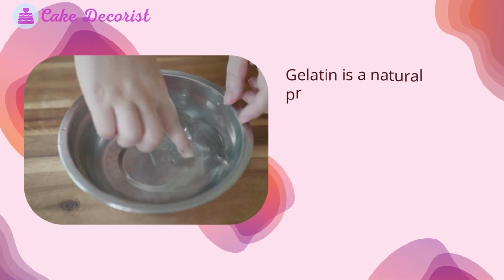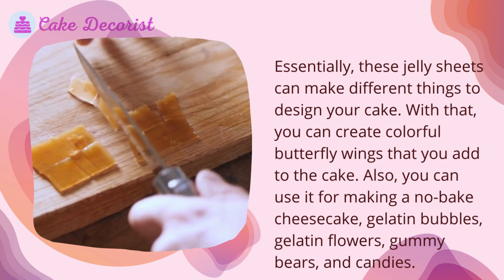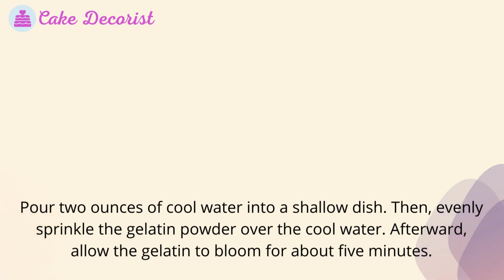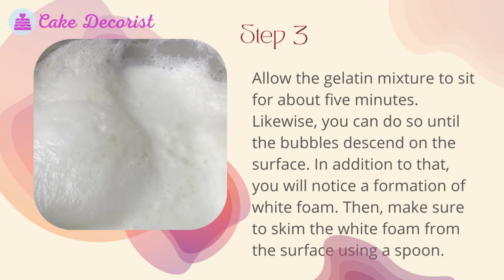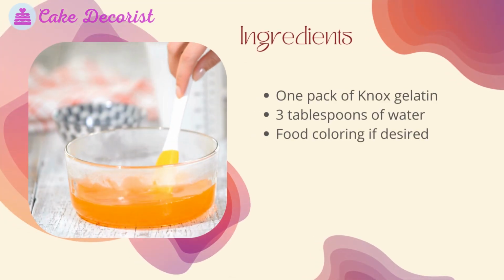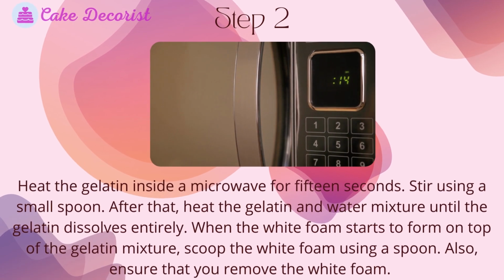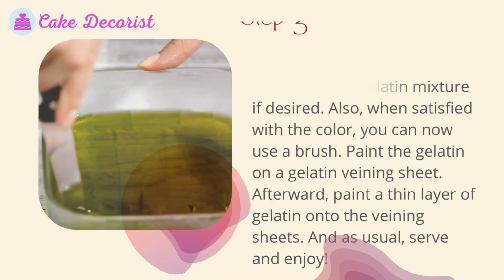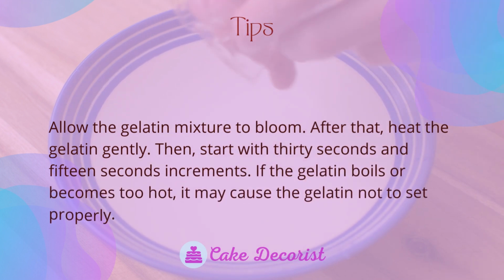Easy Recipe How To Make Gelatin Sheets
Gelatin is a natural product from animal raw materials that contain collagen. Additionally, jelly can be in the form of powder, and sheets also known as leaf gelatin. Furthermore, you can make jelly sheets by pouring a gelatine solution to form sheets. Because of this, you can use these sheet recipes in various ways.